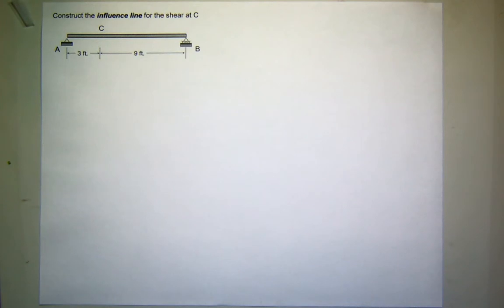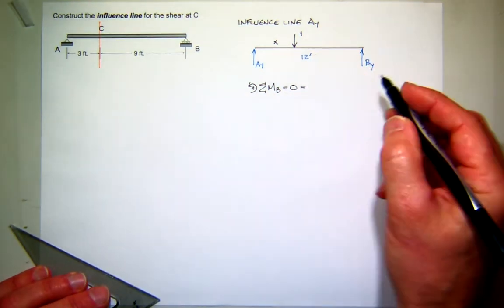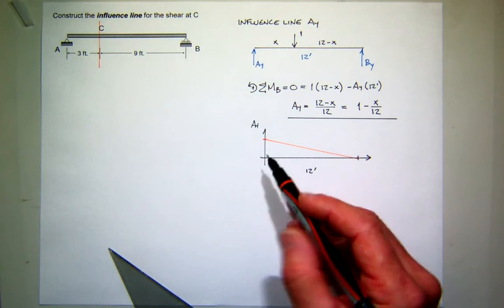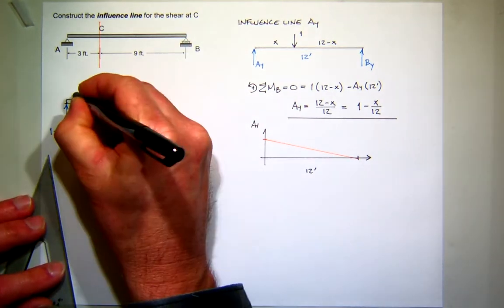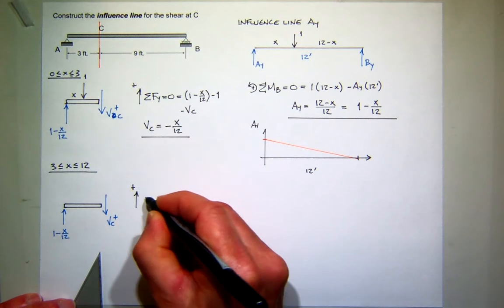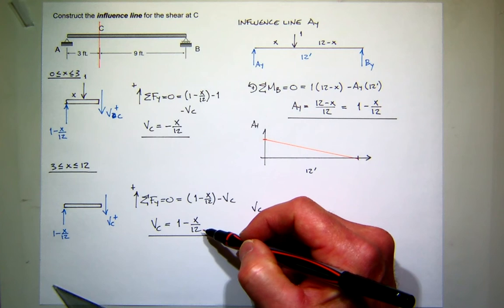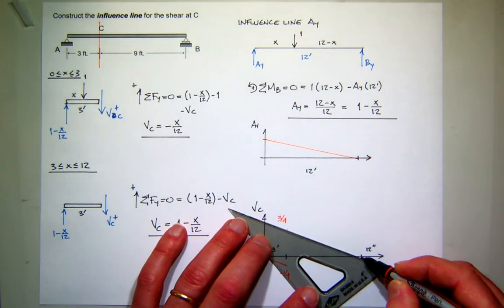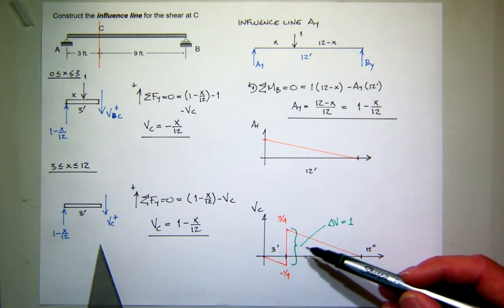examole 6a-2 s15